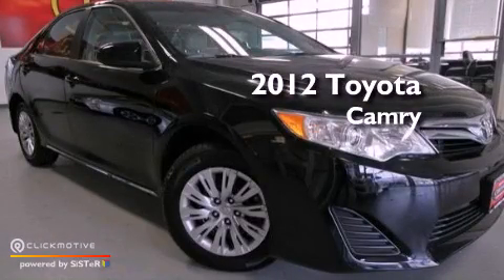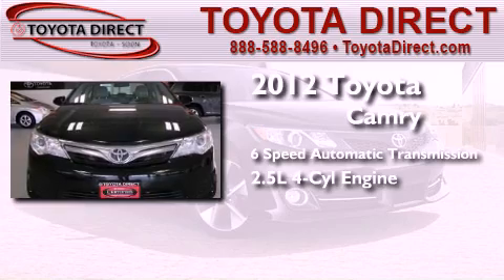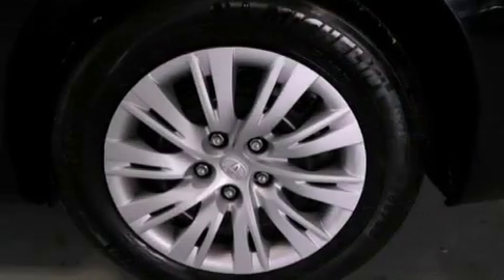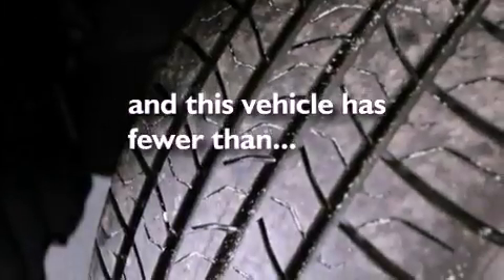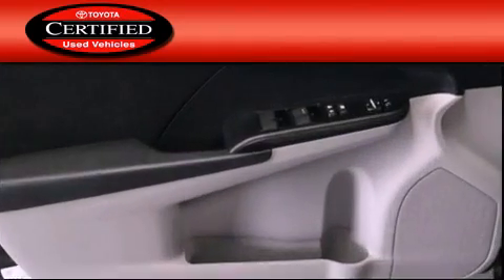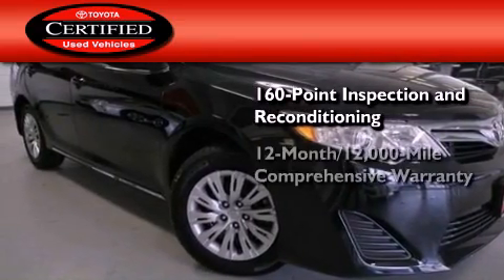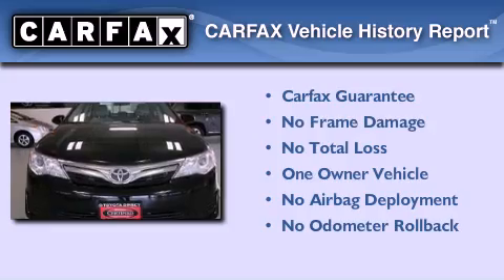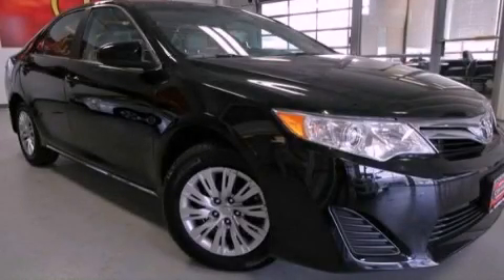Used 2012 Toyota Camry Columbus OH 43230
Year : 2012
 Make : Toyota
 Model : Camry
 Engine : Gas I4 2.5L/152
 Trans . : Automatic
 Exterior : Attitude Black Metallic
 Miles : 18,899
 Interior : Ash